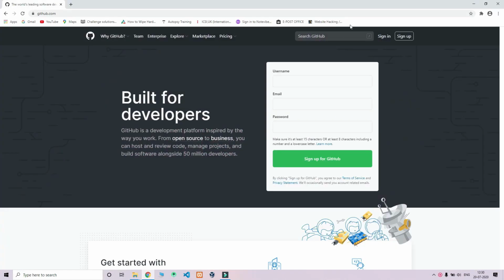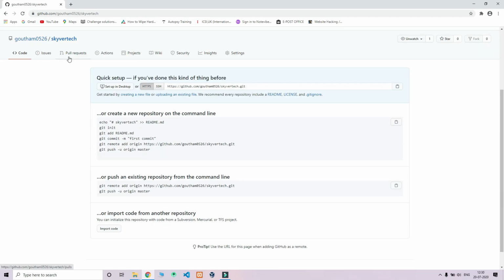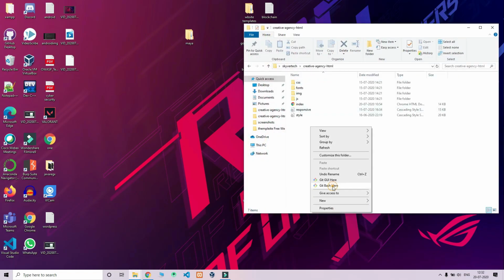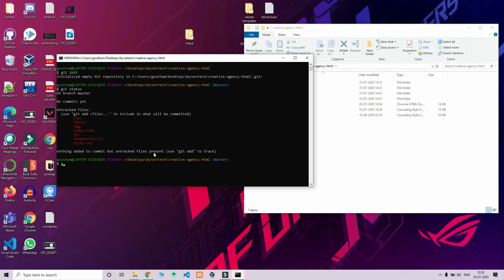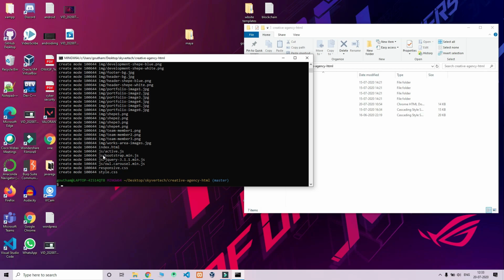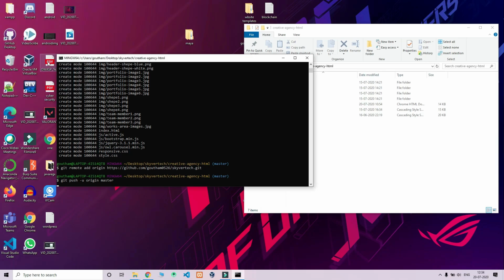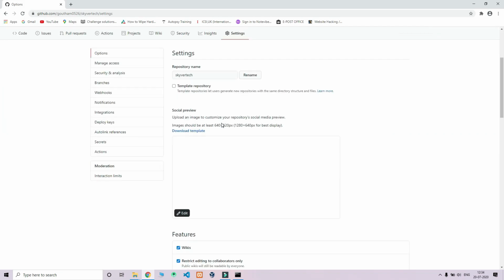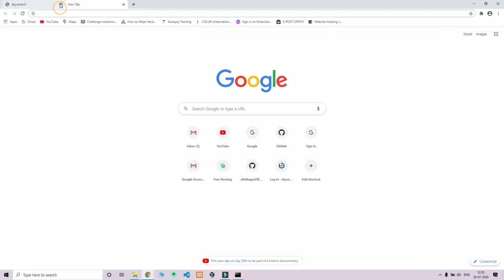How to Host a Website On Github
In this video I am going to show How to Host a static website on Github Using Github Pages feature.  We can host a static HTML website on Github. This method can be used to host other Html websites also like ReactJs, AngularJS, Bootstrap based websites also. It is really simple and you can have a website hosted on Github in few minutes. You can Publish and share your own website without any cost with GitHub.

Some of our other tutorials include:

Part #2 - Variables, Keywords and Data Types
Part #3 - Input, Output, Import and Operators
Part #4 - Data Structures - List, Arrays

**Blogs:
what does a blog mean? | all the things you should know about a blog in 2020?

Please share it in the comment section below  and we will get back to you !
!Have a Great Developing Time!